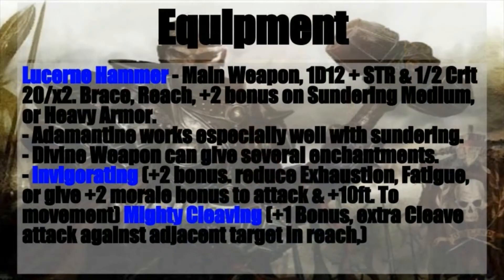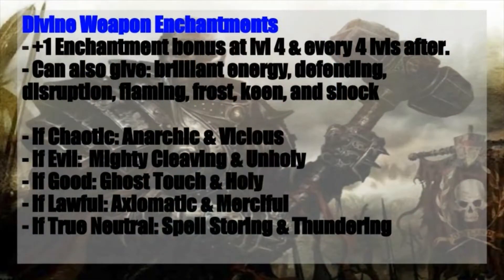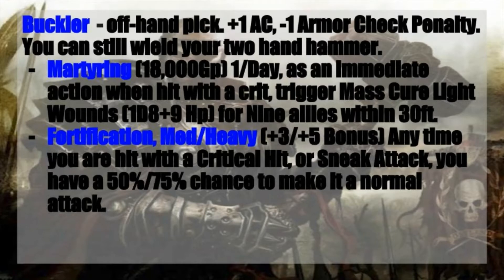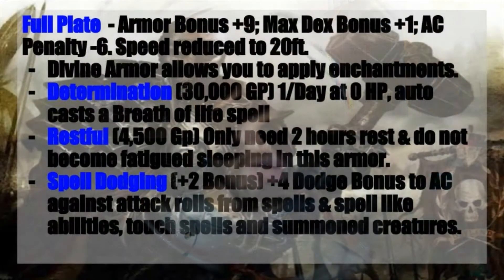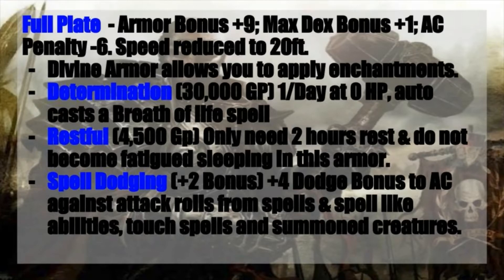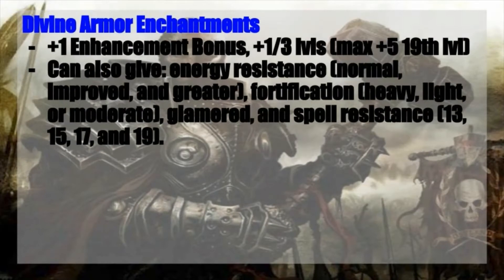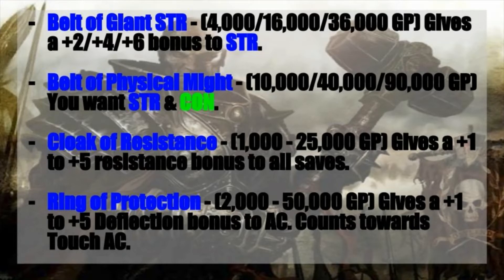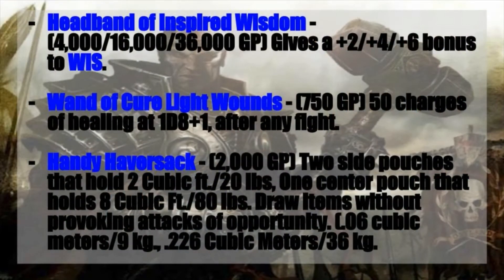Pathfinder Warpriest Guide - Equipment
While careful training and selection of gear is important for any adventurer, for the Warpriest they are doubly so. Their armor serves as vestments, their weapons the symbols by which they display their faith, shields the holy icons and the battlefield is their temple.
They stand at their pulpit holding the line, wielding mighty armaments and spells to fell the foe. Their equipment can allow them to strike the ground and blast clusters of foes 100ft. away as if they had dealt the blow in person, they can enchant their equipment to ward off the most grievous of blows and deal them in kind.
So as we lower the wards and make for the armory, keep parchment and quill at hand as we look at the equipment best suited for these Immovable Fanatics right here at The Gamers Den!